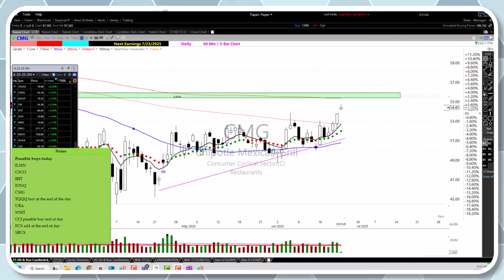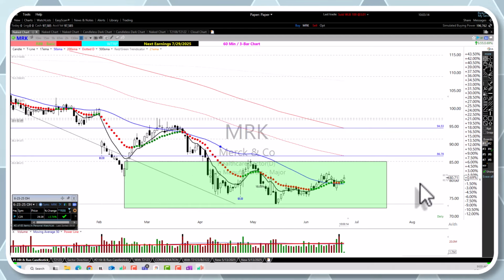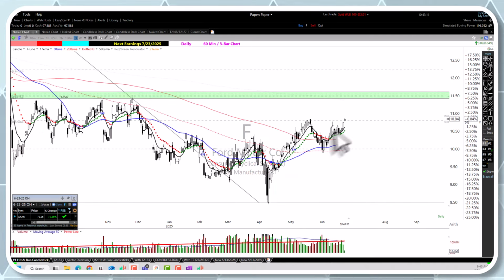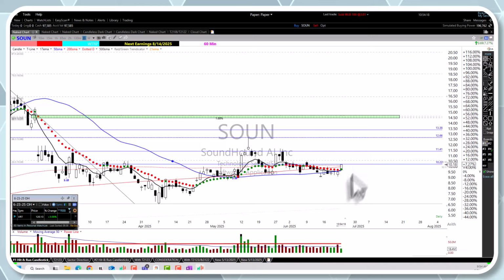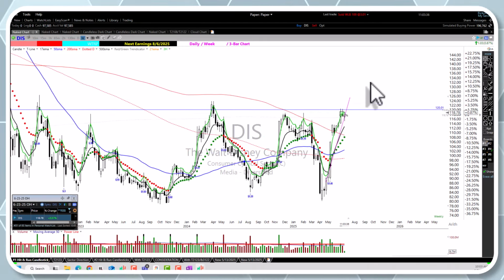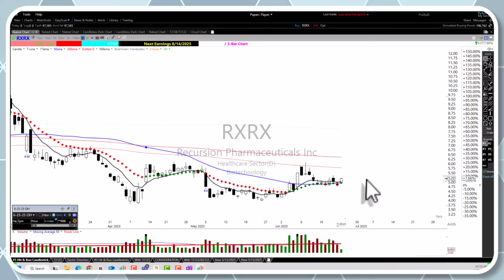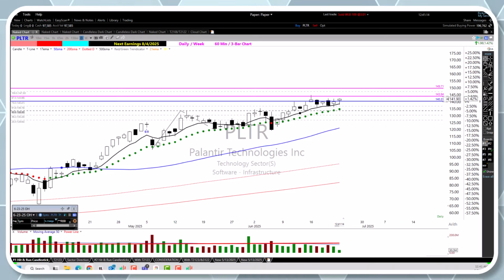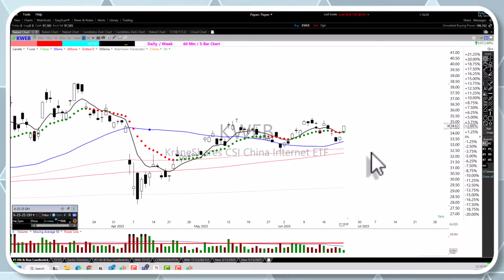Open House Video Replay (Open House Date 6/24/2025)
T2123 is my favorite indicator, which can be found on TC2000. Click the link and receive a 25.00 discount TC2000

I promise I will teach you the 3/8 Trap entry your 1st Month $7.00 1st month

✔ Hit and Run Candlesticks, Right Way Options, and BYOB Day Trading

Charts & Targets Streaming Live Monday through Friday from 8:45 AM EST to 9:10 AM EST.

Try Hit and Run Candlesticks for 30 Days as a full member for only $7.00

The (RBB) Rounded Bottom Breakout, a trade setup that I personally find highly valuable, is one of my favorite trade setups. I have created a 1-page cut sheet explaining the setup. You can click on the following link to access it. It's yours.

Empower yourself with our double-your-account calculator This tool can help you make informed trading decisions and double your account. You can take care of your trading journey today.